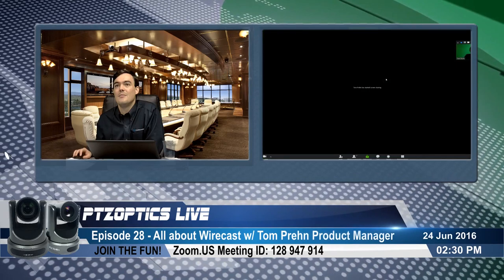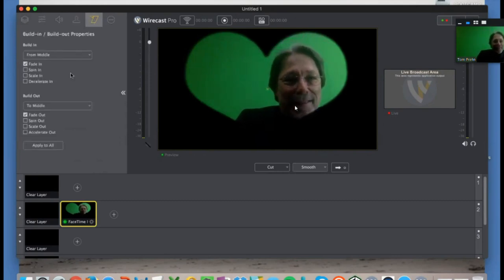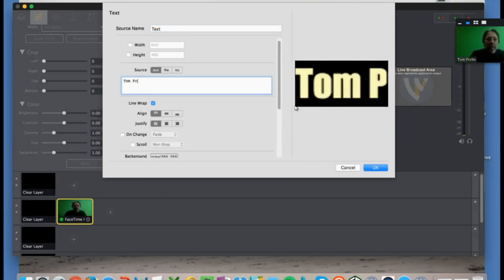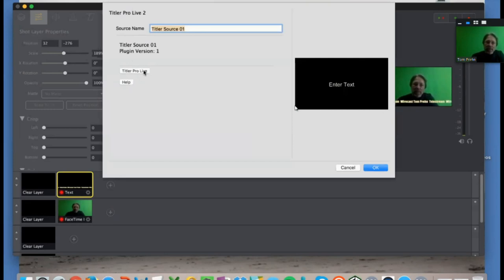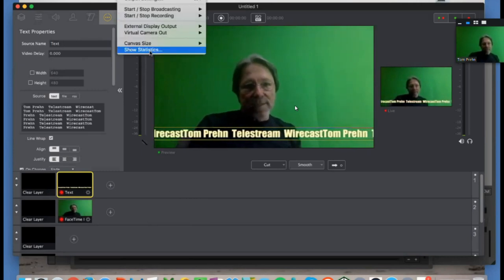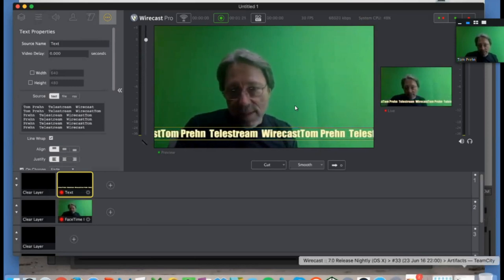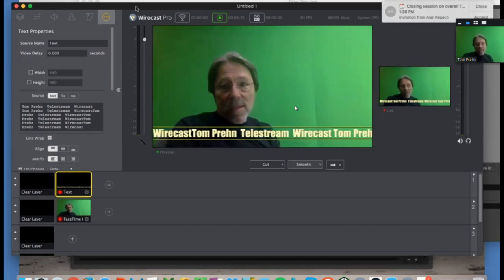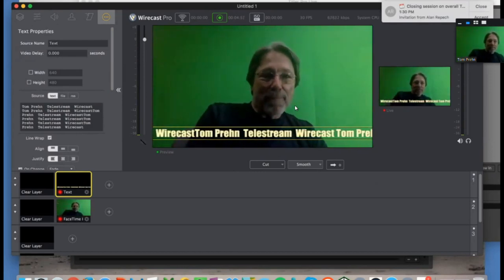All about Wirecast 7 w/ Tom Prehn - POST SHOW (EP 28)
PTZOptics Live - EP 28 Post Show - This video is the post show with Paul Richards and Tom Prehn reviewing Wirecast 7 from Episode 28 of PTZOptics Live. Wirecast 7 is a brand new live streaming and video production software. Learn more about Wirecast 7 and some of the great new features from TeleStream.